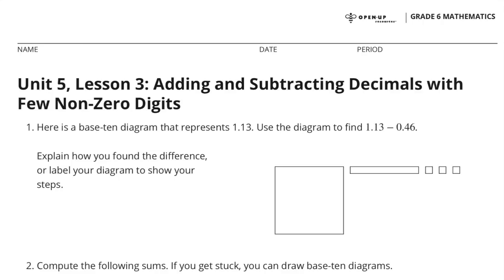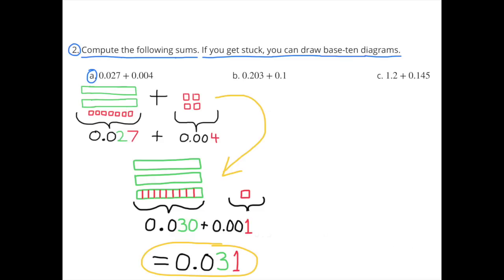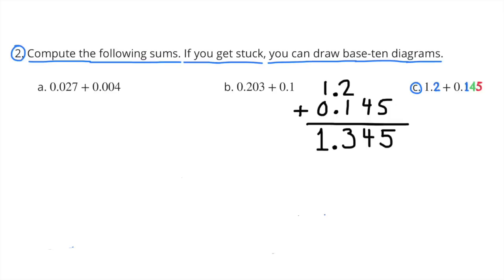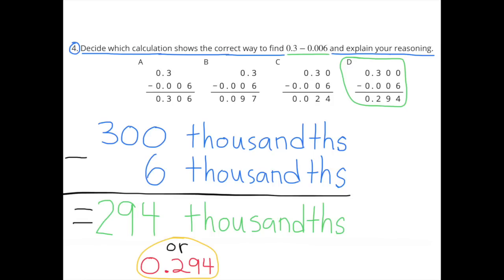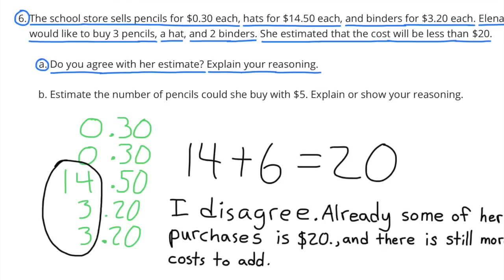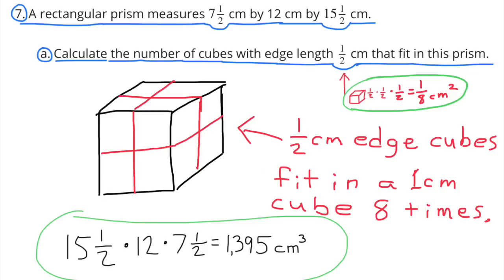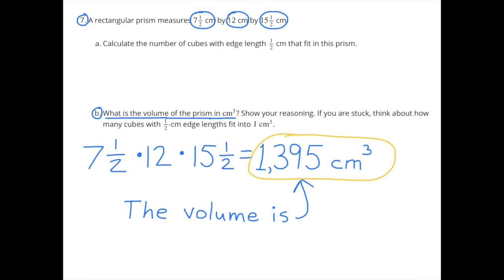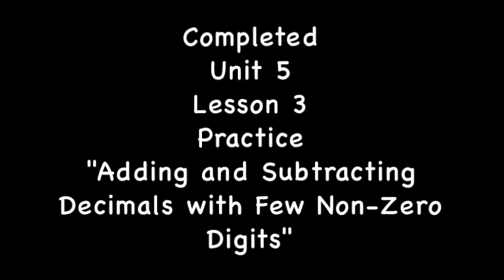😉 6th Grade: Unit 5, Lesson 3 "Adding and Subtracting Decimals with Few Non-Zero Digits"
😉 Search 653math to find this lesson fast!

6th Grade Illustrative Mathematics: Unit 5, Lesson 3 "Adding and Subtracting Decimals with Few Non-Zero Digits" Practice. Review and Tutorial.